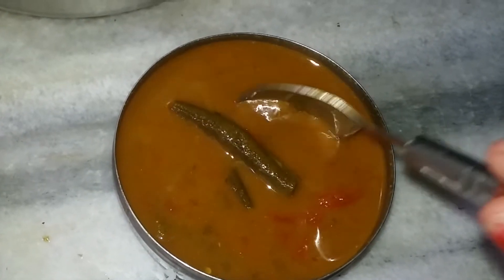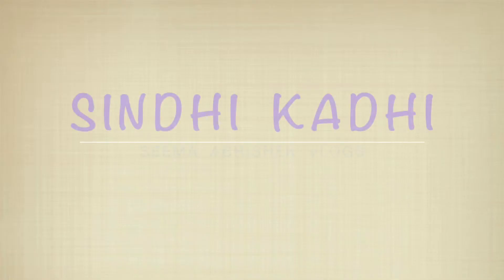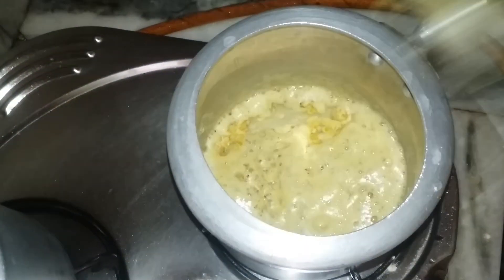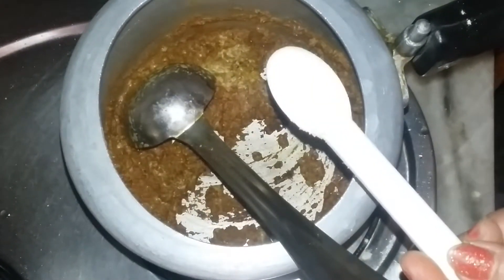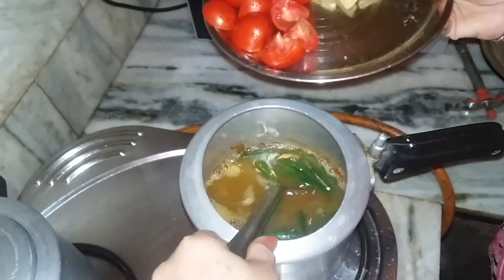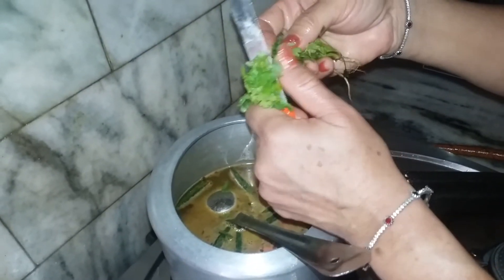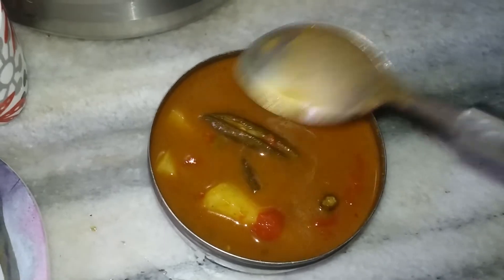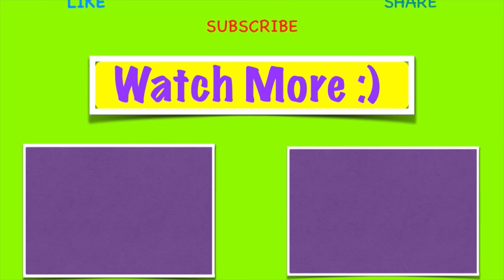Mother's Day Special | SINDHI KADHI RECIPE BY MOM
Hi everyone,
Welcome to the Foodies Friday series, where I share with you a recipe every Friday.
If you are interested in watching vlogs, then you can find my daily vlogs on this channel from Monday to Thursday !

Today's recipe is Sindhi Kadhi 😋

So Mother's Day is what everyone is talking about and today I am going to share this Sindhi Kadhi recipe made by My Mom and Wish My Mom a Very Happy Mother's Day with this Video...

Please SHARE this Recipe if you liked it or if you learned the Sindhi Kadhi recipe through this Video itself.